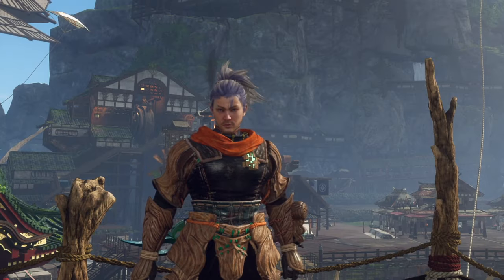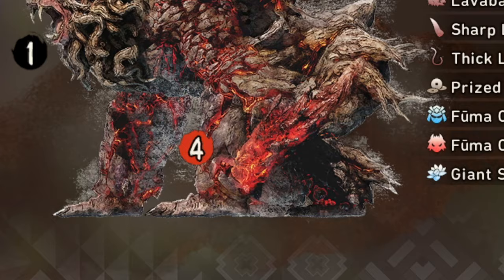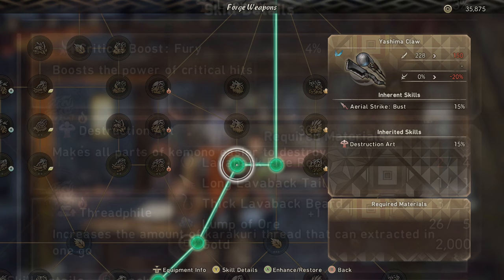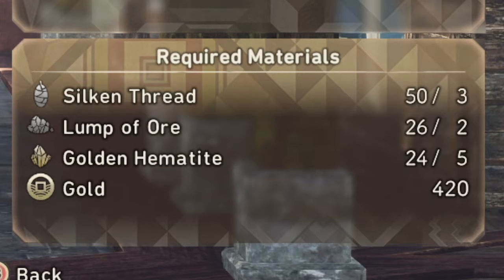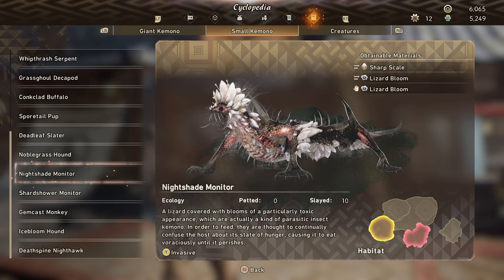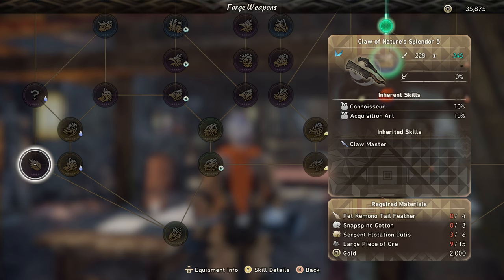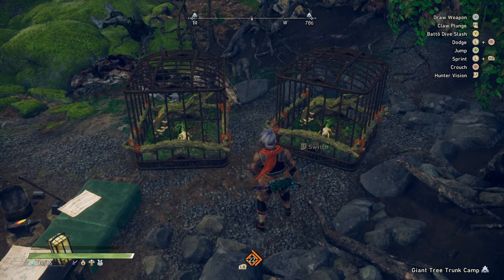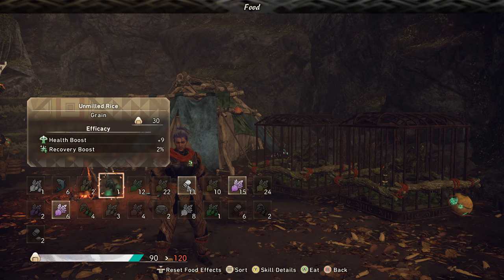How to Get 10x More Kemono Materials Every Hunt & Easy Rare Parts - Farm Guide - Wild Hearts!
The grind in Wild Hearts can be massive but we're here to help! Enjoy!